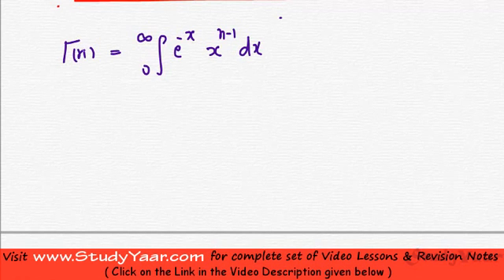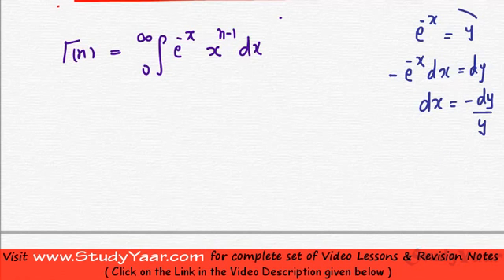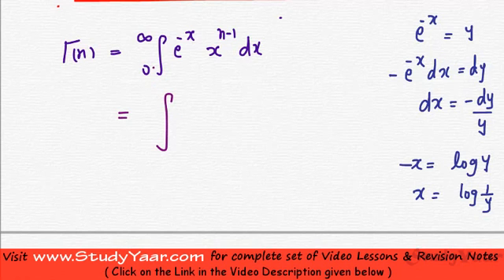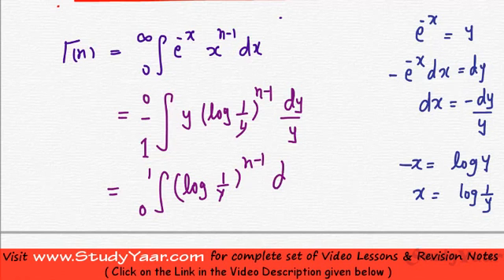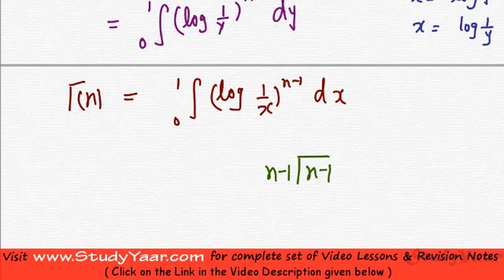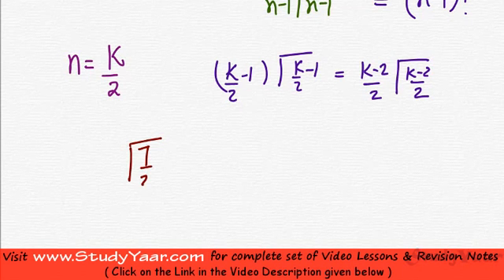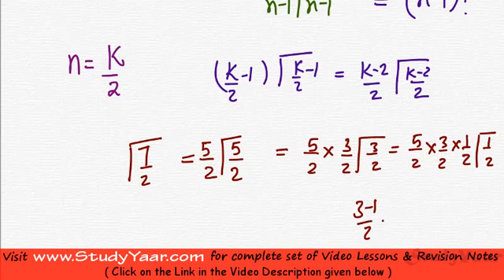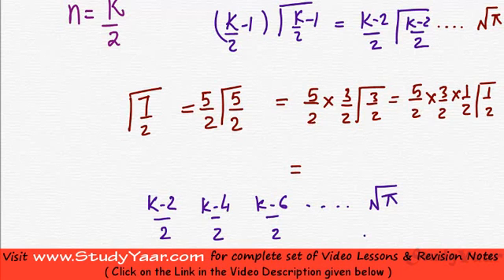Solving Integrals using Beta Gamma Functions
Integral (log 1/x)n-1 dx , Integral xn-1/(1 + x)m+n dx, Beta(m,m), Integral xm-1(Log 1/x)n-1 dx, Integral xm(1-xn)p dx, Integral xm(Log x)n dx, Integral xn/nx dx, Integral from a to b (x-a)m-1(b-x)n-1 dx